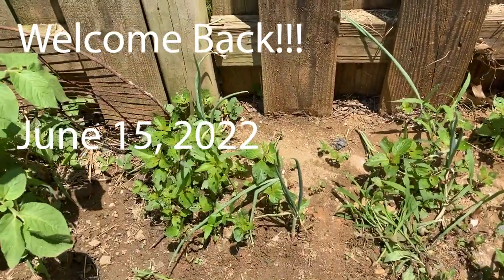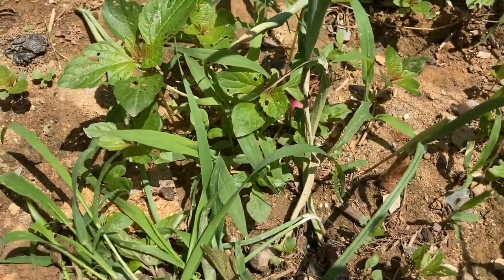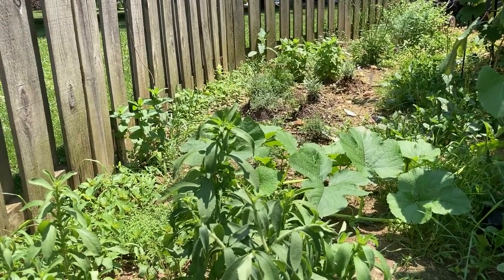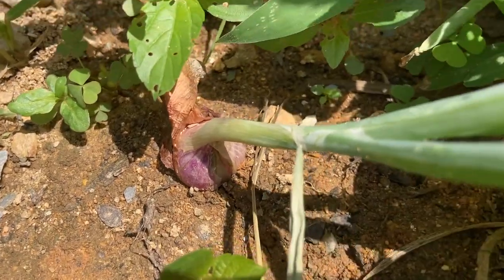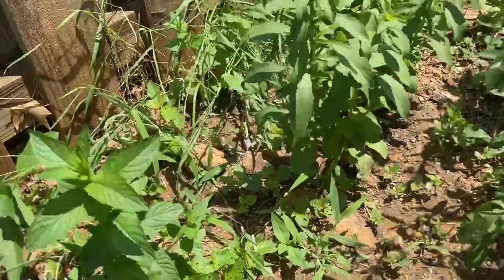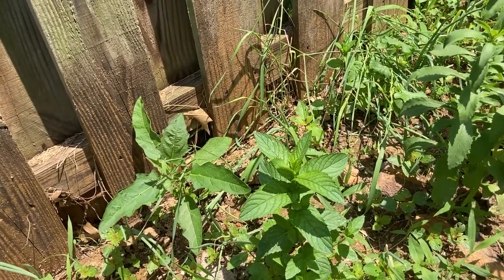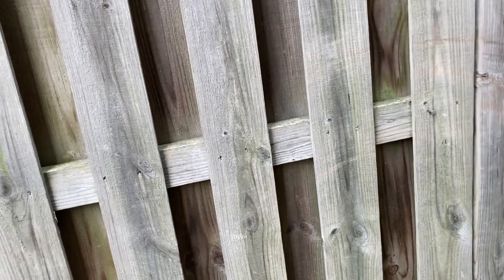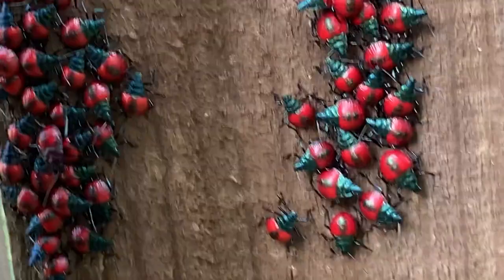Weeding Your Garden!!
Join me as I weed my garden and give out some pointers.